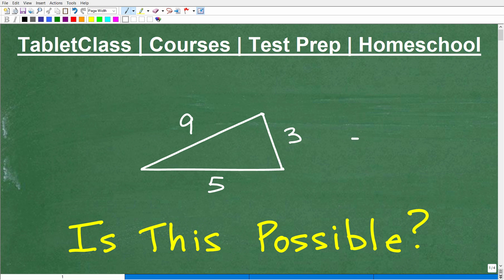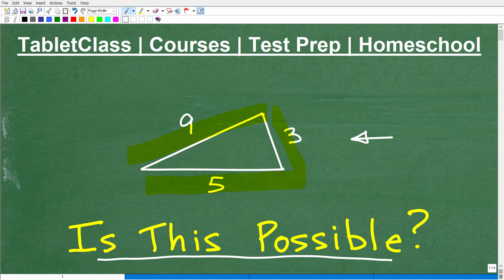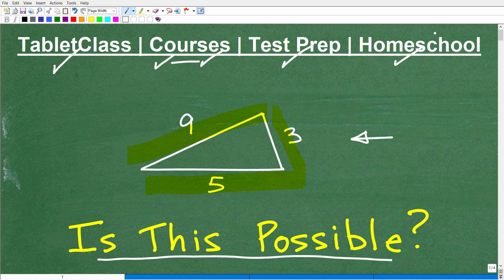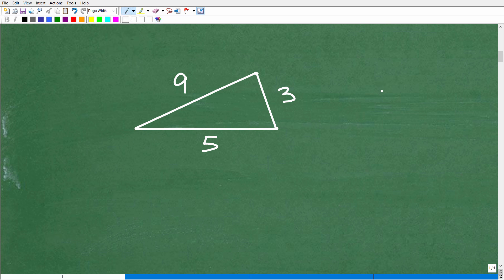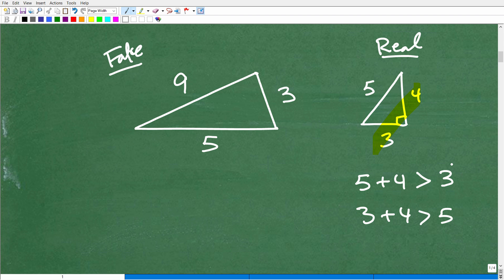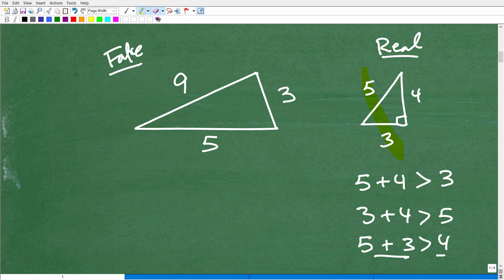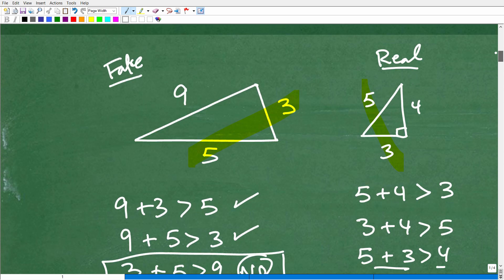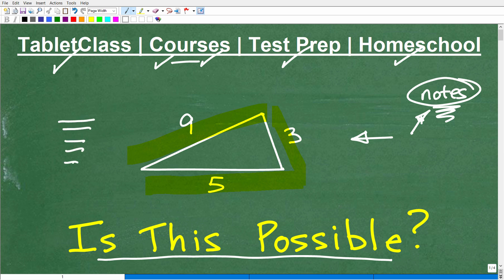NOT a real Triangle- but why?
Triangle inequality and lengths of a triangle.  For more math help to include math lessons, practice problems and math tutorials check out my full math help program